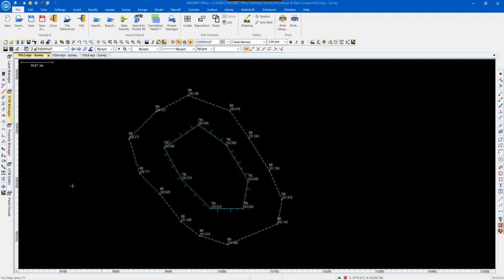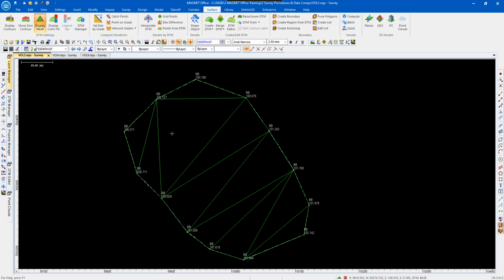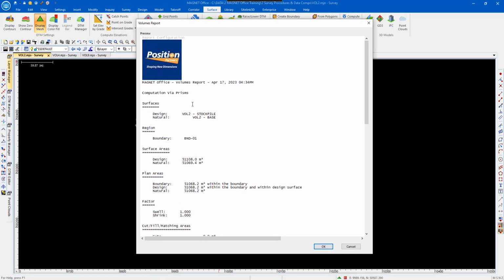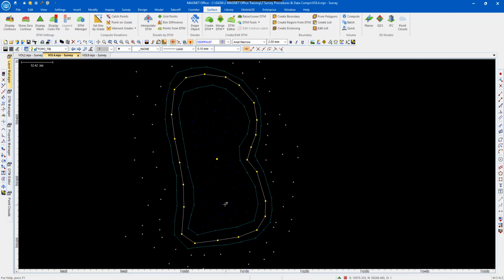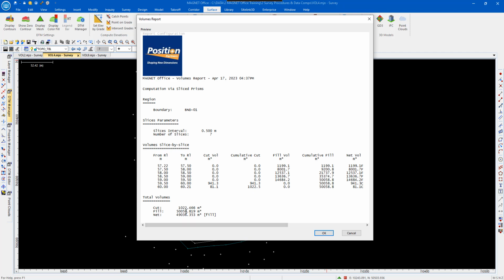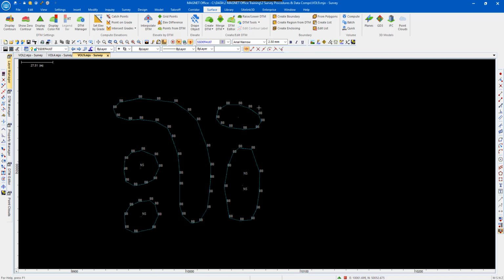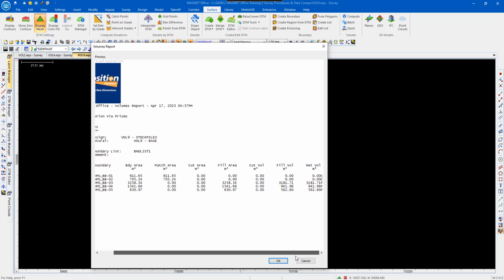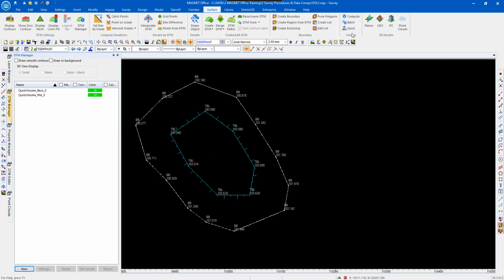How to: Magnet Office v8: Compute Volumes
In this How To video, Position Partners shows you how to compute volumes using four variations (Standard & Quick) to calculate volumes.